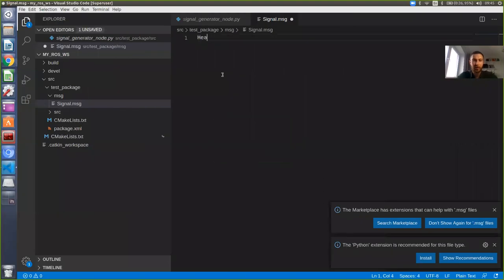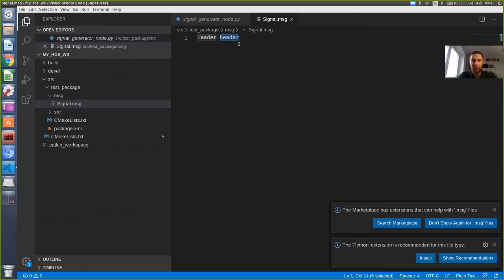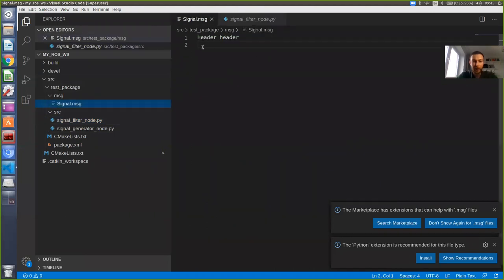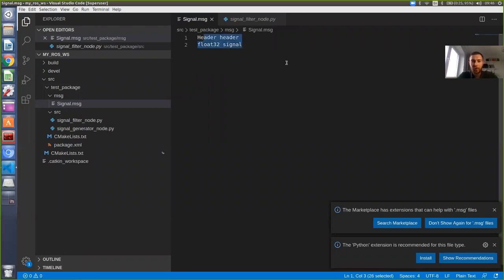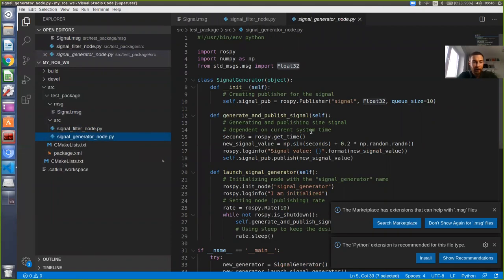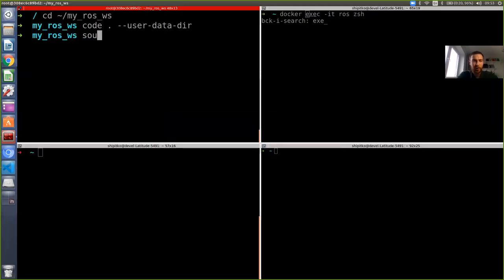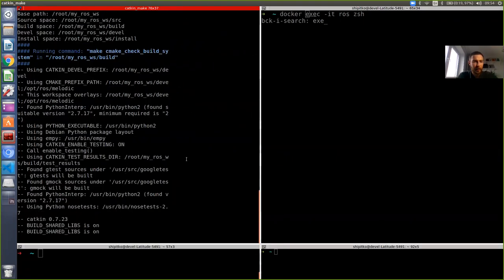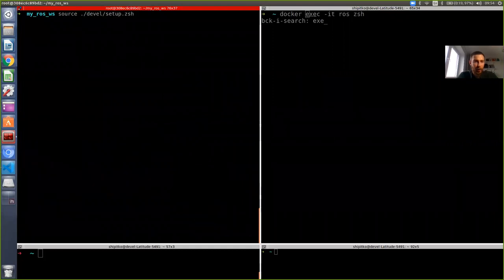Lecture 10. Services, Actions, Parameter Server, roslaunch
Course "Introduction to Mobile Robotics and Robot Operating System (ROS)"

Lecture content:
1. Services
2. Actions
3. Parameter server
4. roslaunch